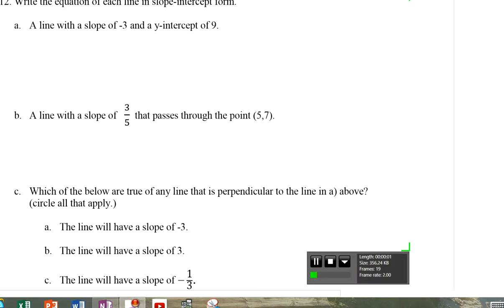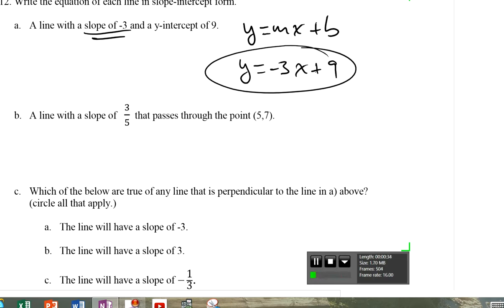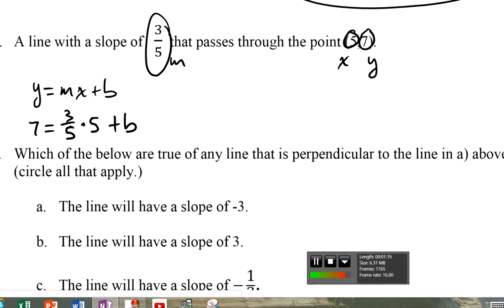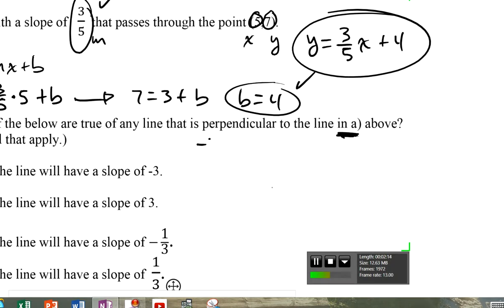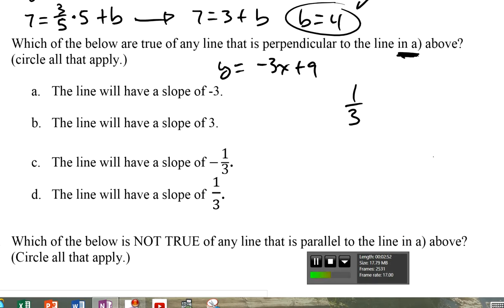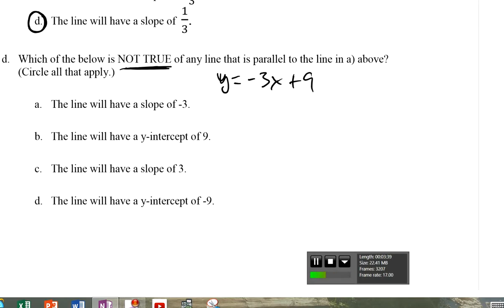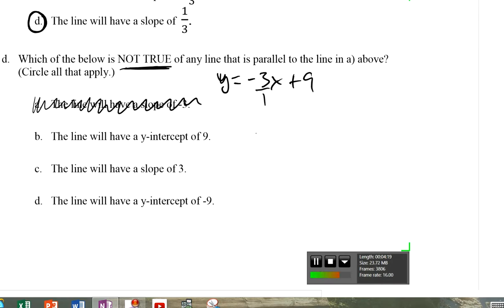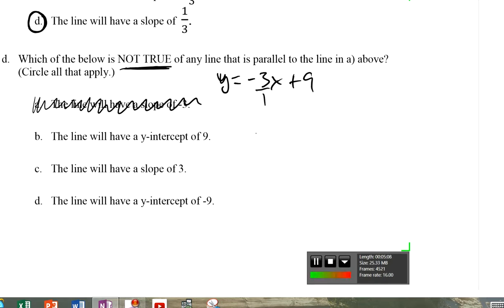STT 12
Description